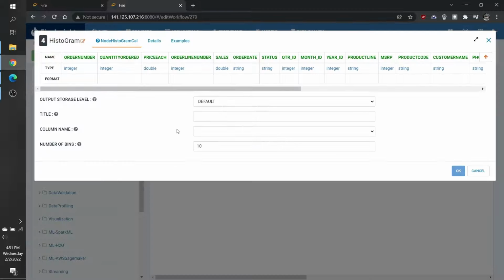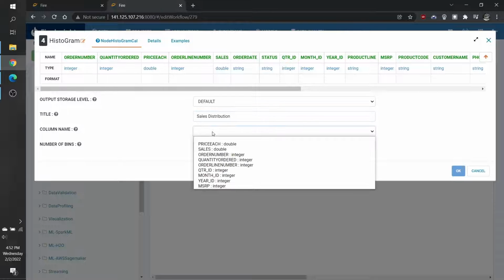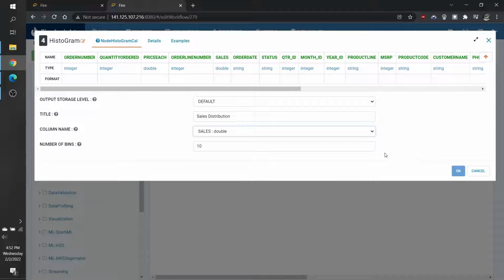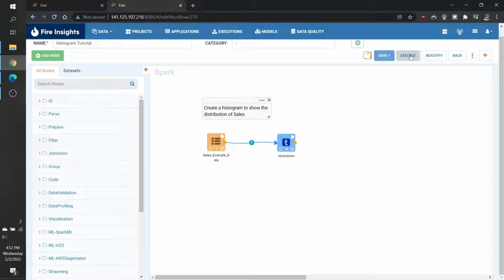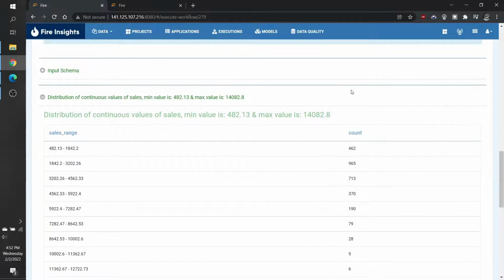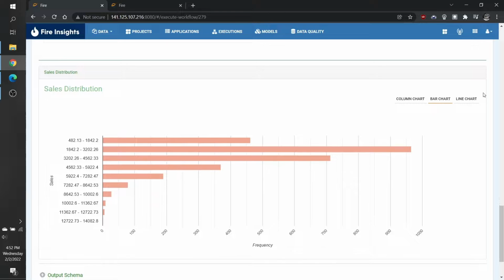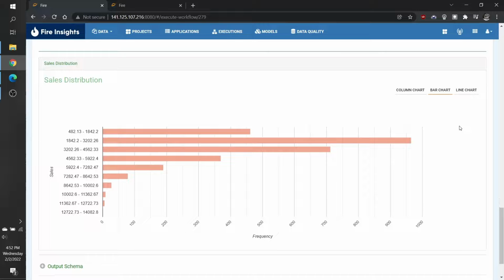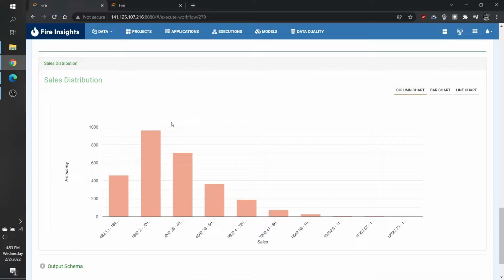How to Create a Histogram | Visualization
This video features a tutorial on how to configure and use the "Histogram" node in Sparkflows with the help of a simple workflow.

A "Histogram" node in Sparkflows typically refers to a data transformation node that generates a histogram from a dataset. A histogram is a graphical representation of the distribution of data in a dataset, where data is divided into bins or intervals, and the number of occurrences of data points falling within each bin is represented by the height of bars.

The "Histogram node" in Sparkflows allows users to generate histograms for one or more columns in a dataset. It typically takes a dataset as input and provides an output that represents the histogram in a tabular or graphical format.